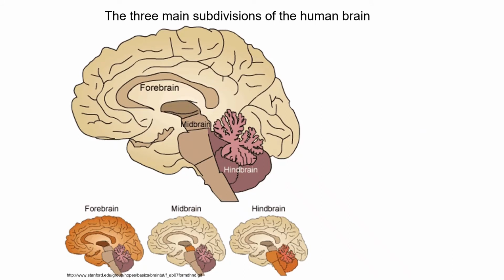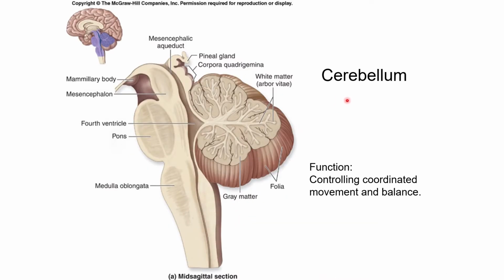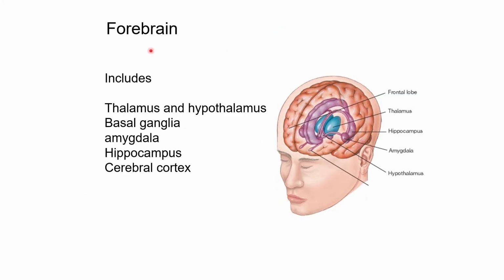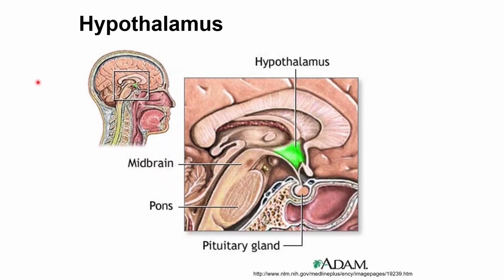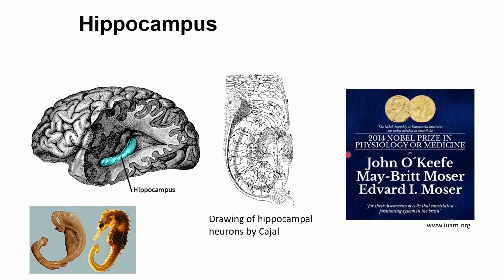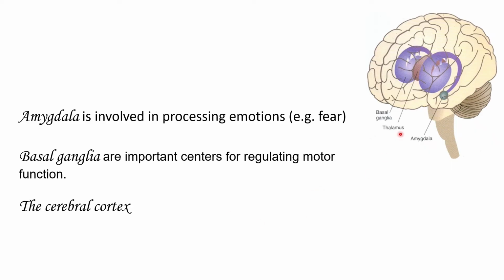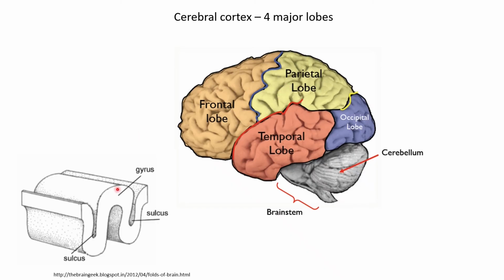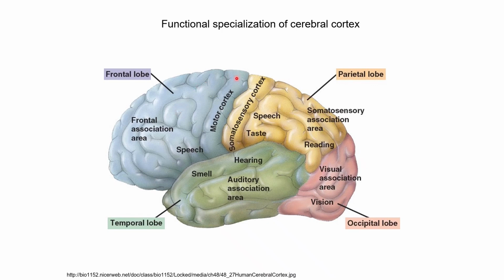Lecture 01 Module 1.8